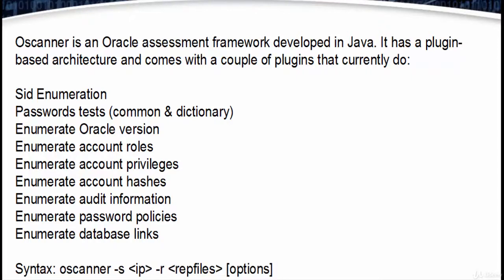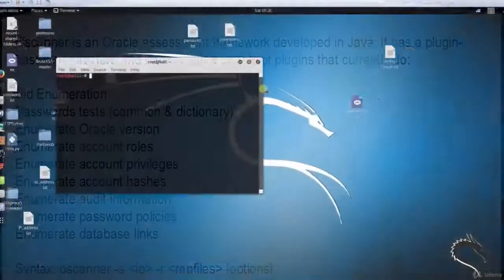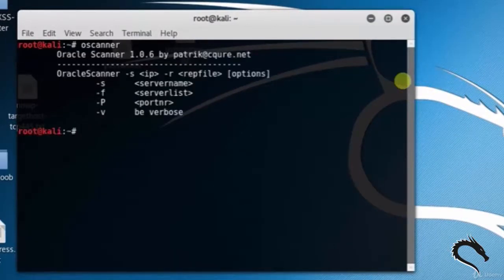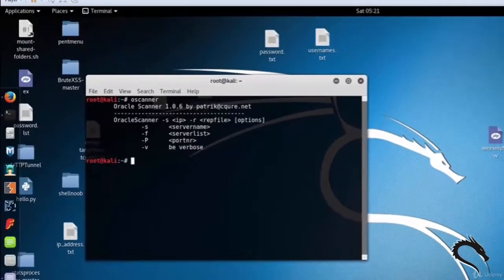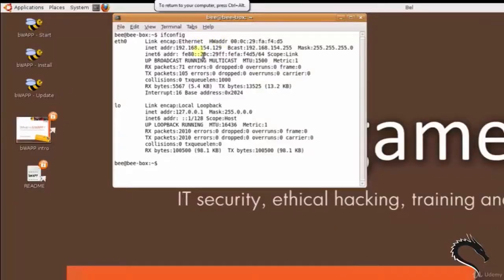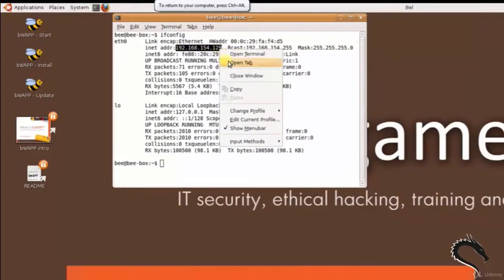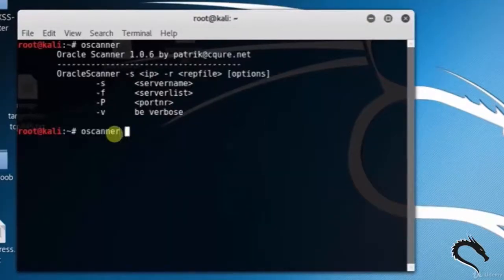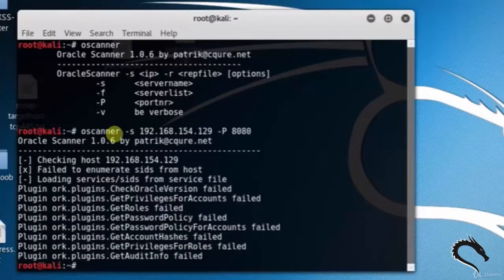Video 33: Oscanner Package | Kali Linux | Vulnerability Analysis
Video 33: Oscanner Package | Kali Linux | Vulnerability Analysis | Complete Hacking Tools in Kali Linux